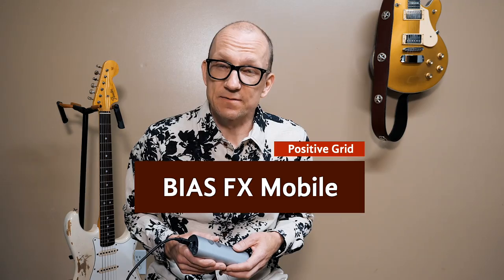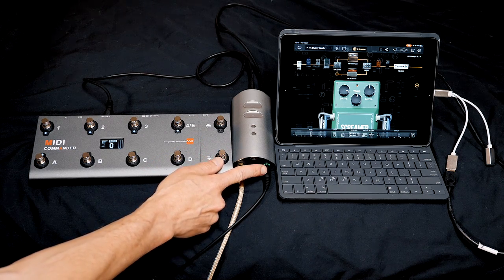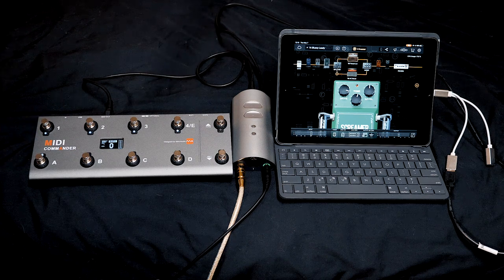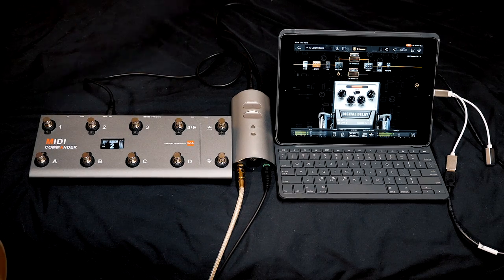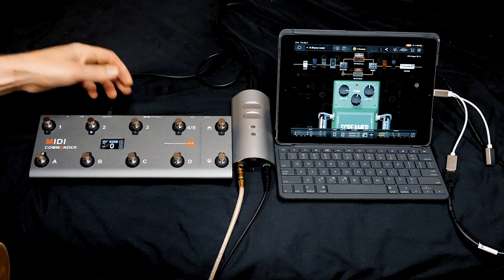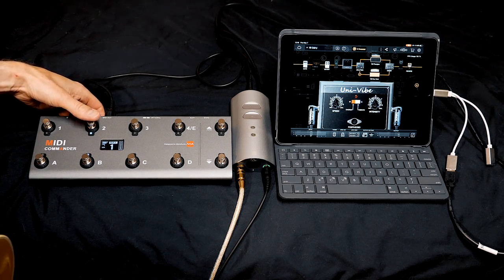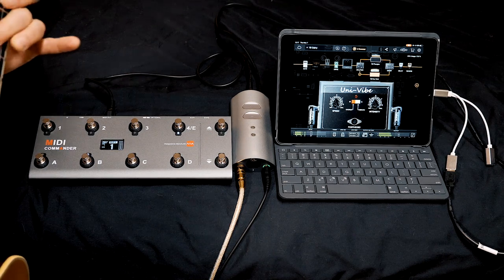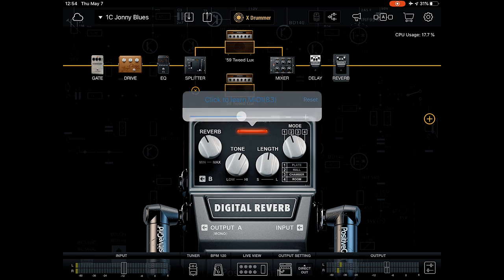Small, portable guitar rig - iPad + Audio Interface + Midi Controller + Bias FX Mobile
Canada MIDI COMMANDER
Canada TS MINI
United States TS MINI
United Kingdom TS MINI

This is a simple and inexpensive way to get a portable, great sounding guitar rig - complete with floorboard so you can switch between presets and assign effects to footswitches.

It's easy to get set up and you can do this on iPad or an iPhone. There is support for Android too, but I have not tried this myself.